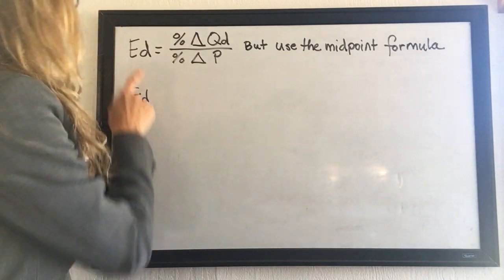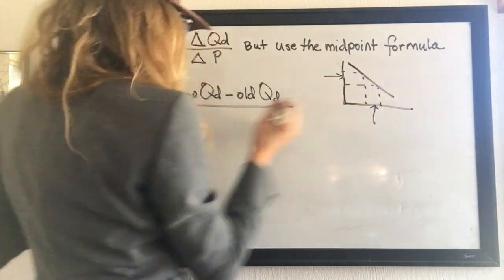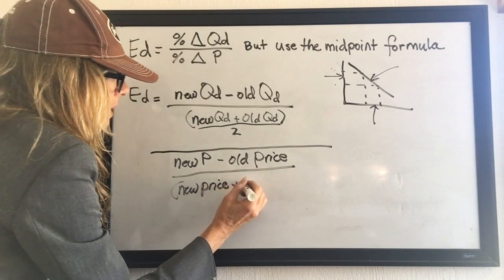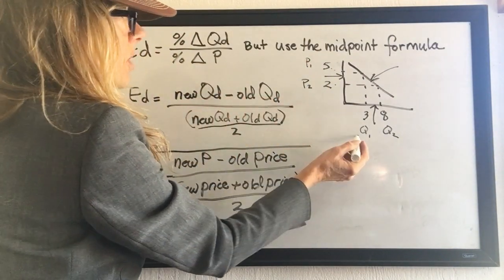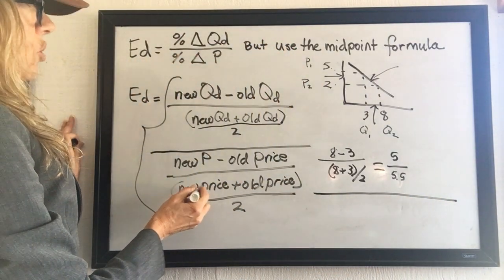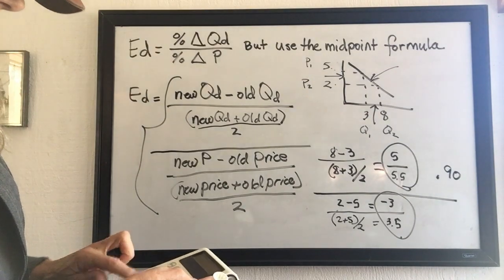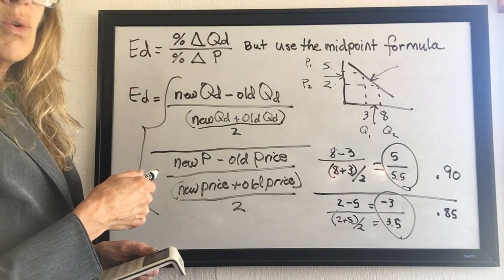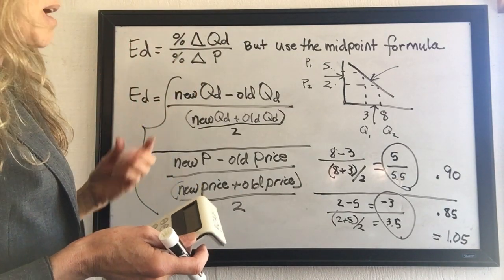Sheila Shorts: Elasticity of Demand 1.2